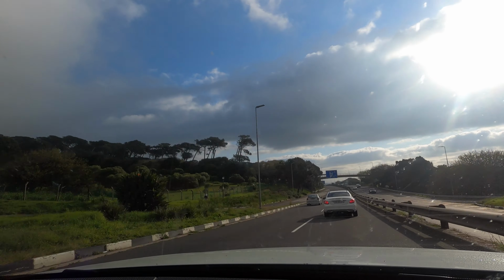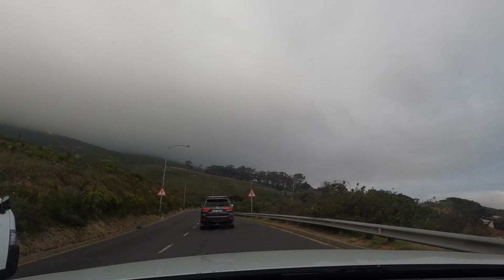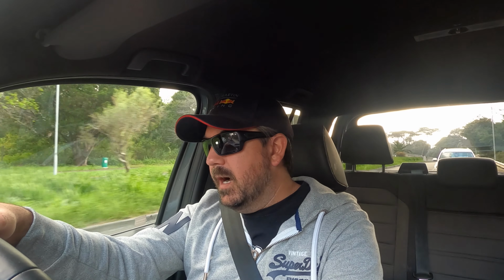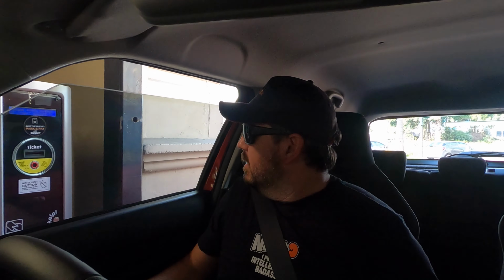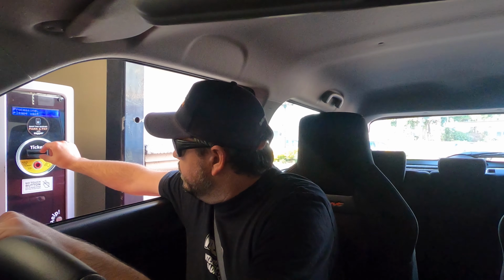CVT is better than Manual gearboxes!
I say goodbye to the Audi A6, pickup an Amarok Dark Label, then say goodbye to the Mitsubishi ASX and pickup a Suzuki Swift Sport. Lots of crazy car swaps and driving in a single day.